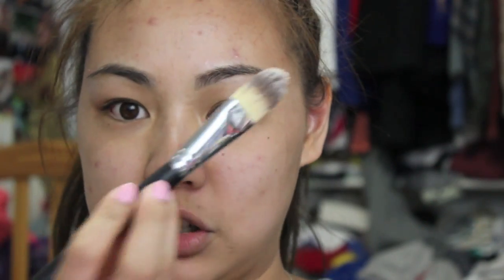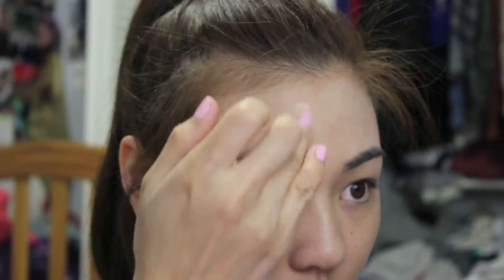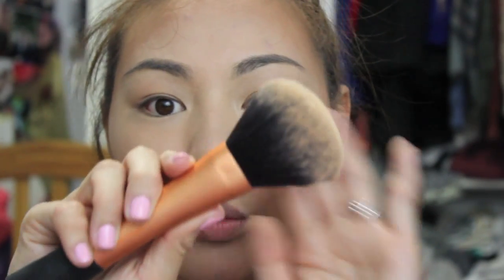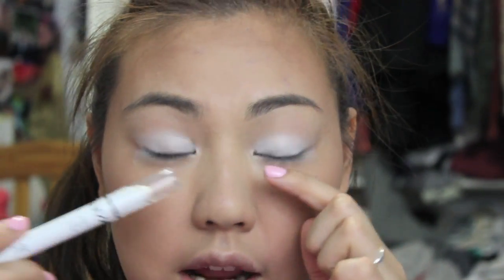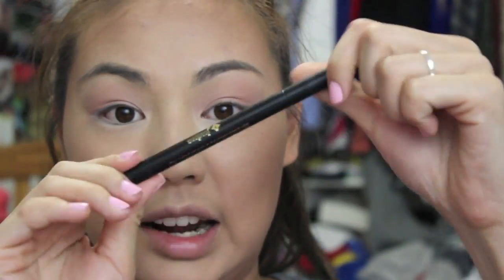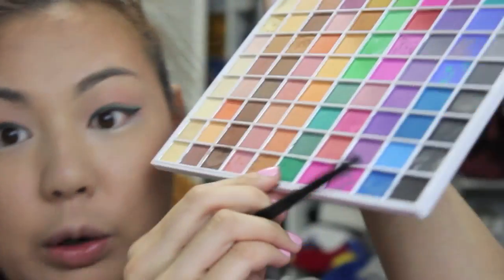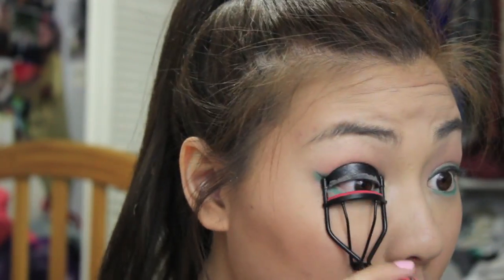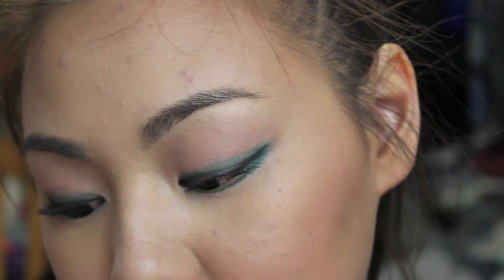St. Patrick's Day Tutorial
Hey everyone! Here's my take on a St. Patrick's Day eye look! The peach eyeshadow really compliments the green well :D Hope you enjoy watching! :)

Products Used:
L'oreal Magic Perfecting Base
Sedona Lace Foundation Brush
Revlon Colorstay Whipped Creme Makeup in 330 True Beige
Beauty Blender
Hard Candy Glamoflauge Concealer in Medium
Sedona Lace Rounded Brush
Rimmel Stay Matte Powder
ELF Kabuki Brush
Soleil Tan de Chanel Bronzing Base
NYC Cheek Glow in Central Park Pink
Sedona Lace Angled Brush
Coastal Scents Eyeshadow Brush
Inglot Eyeshadow # 371
Coastal Scents Blending Brush
Jordana Fabuliner in Black
ELF 144 Shadow Palette
ELF Small Angled Brush
Revlon Eyelash Curler
Maybelline the Falsies Mascara Black Drama
L'oreal Voluminous Carbon Black
L'oreal Telescopic Shocking Extensions Mascara
Urban Decay All Nighter Setting Spray
Wet n Wild Fergie Lipstick in Bebot Love
Revlon Colorburst Lipgloss in Sunbaked